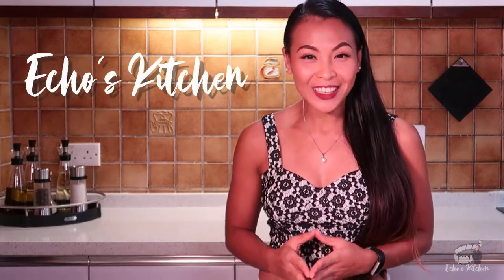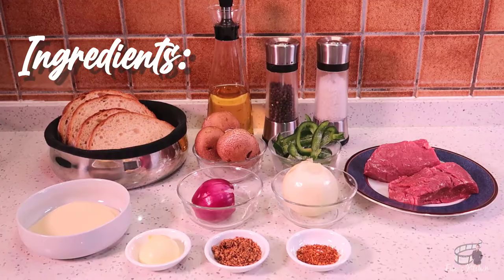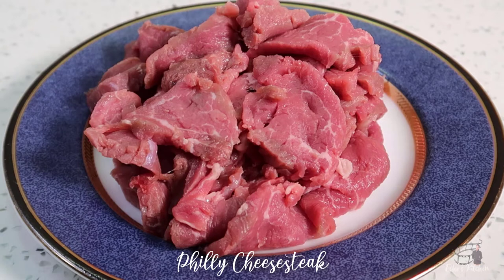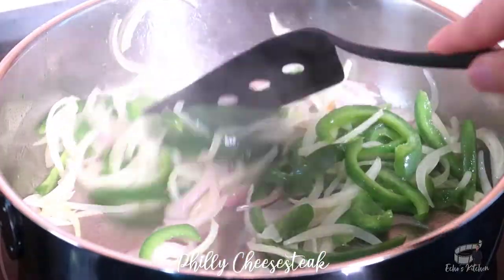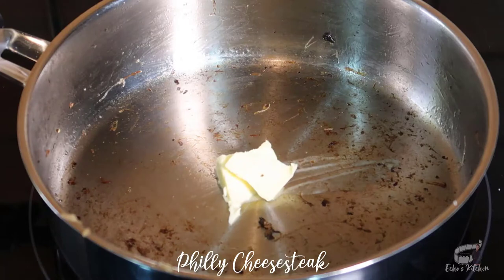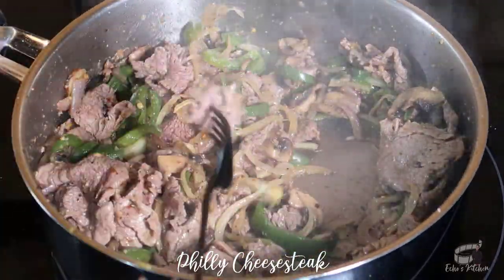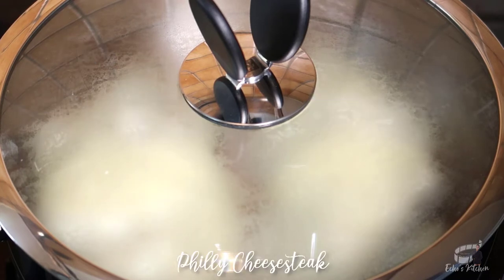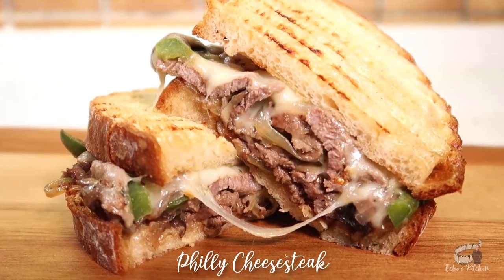Homemade Philly Cheesesteak | Sandwich Recipe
v52 | Philly Cheesesteak by Echo's Kitchen 😋

My version of Philly cheesesteak is super delicious, it's easy to make and I guarantee that you and your love ones will absolutely love this food. It's my ultimate favorite steak sandwich, it's packed with flavours, and I love the combination of all the ingredients, this food is mouth-watering, it's great for snacking, for lunch and picnics.

INGREDIENTS:
400g filet mignon or flank steak, ribeye or sirloin steak
8 slices Provolone cheese
1-2 tbsp Steak seasoning
1 tsp Chili flakes
1 cup Mushrooms, sliced thinly
Half of small size Red onion,  sliced thinly
Half of medium size white onion,  sliced thinly
Half of Bell pepper, sliced thinly
Salt and pepper to taste
Olive oil
2-3 tbsp Butter, divided
Sliced Bread

Helpful Tips:
2. For bread, white or whole wheat bread are both great, sour dough bread is awesome too.  I personally like to use rustic whole wheat bread for my steak sandwich, the recipe is on my channel if you want to give it a try. Here's the link for you
 3. Toasting or grilling the bread will keep the moisture out and will keep the bread from getting soggy. Plus, extra toast slices of bread bring more crunch and structure to the sandwich.
 4. This recipe makes four serving but it's up to you on how much filling you want to put in your sandwich. Remember, putting more filling is always better.

Cheers!❤️
Echo Caceres